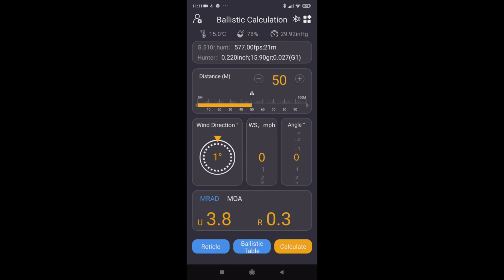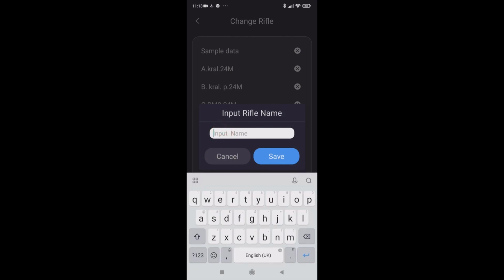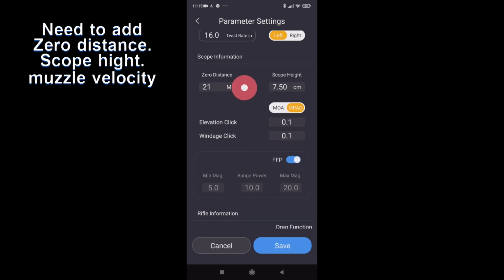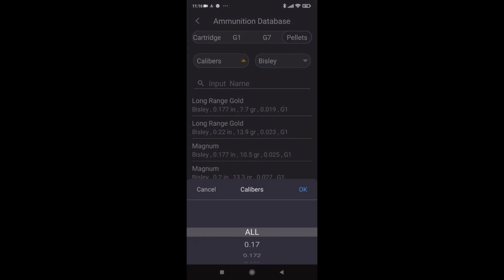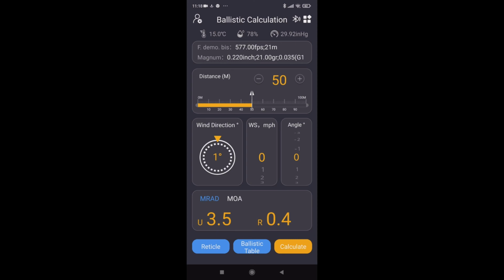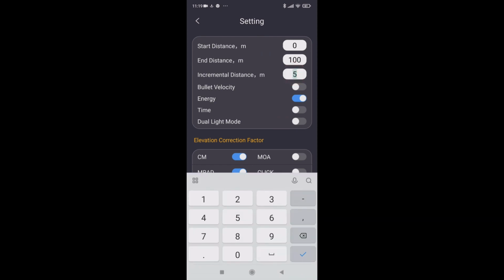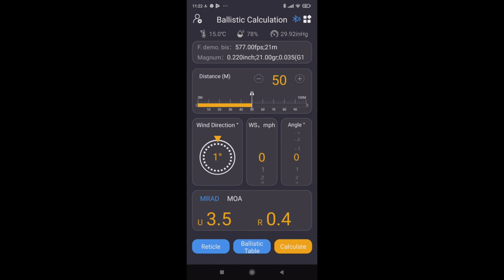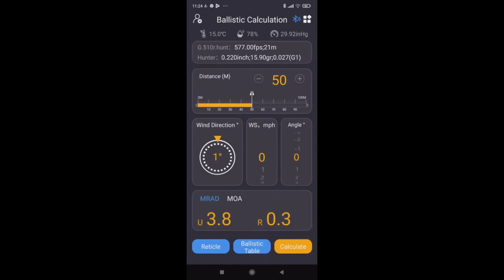Arken Zulus ,Ballistic App , Ballistic calculator.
Setting up the ballistic app and transferring the BC table  to scope.
A look at the menus and which setting to use .
Selecting your pellet and adding to your profile.